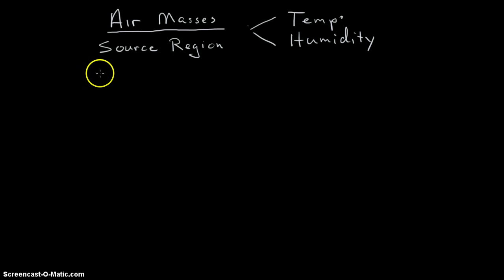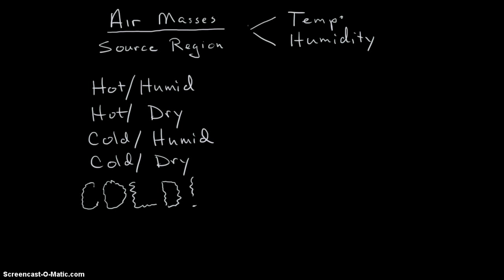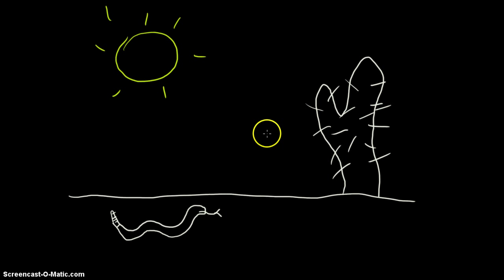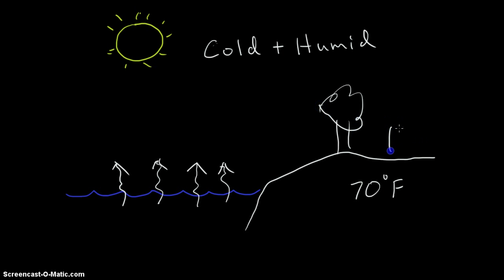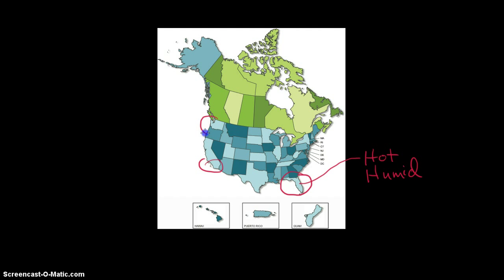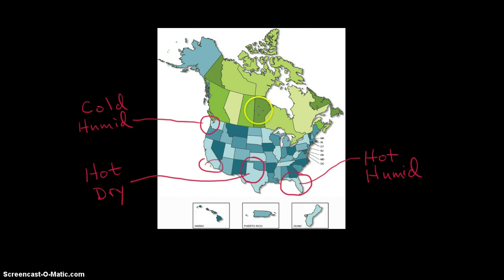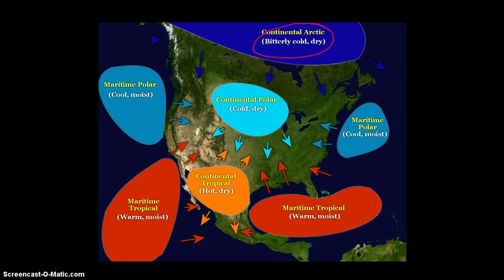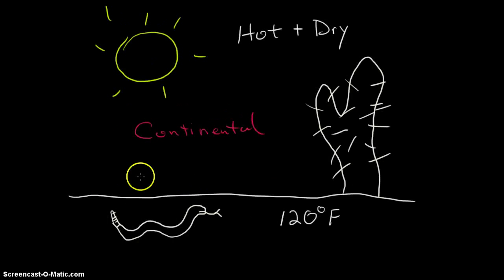Air Masses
HOMEWORK

1. What are the two characteristics that help name an air mass?

2. List the 5 types of air masses

3. Draw a map and show areas of the 5 air masses.